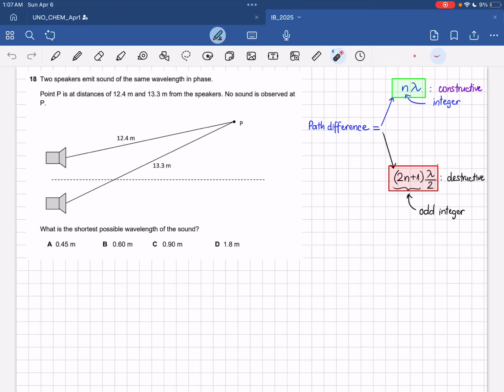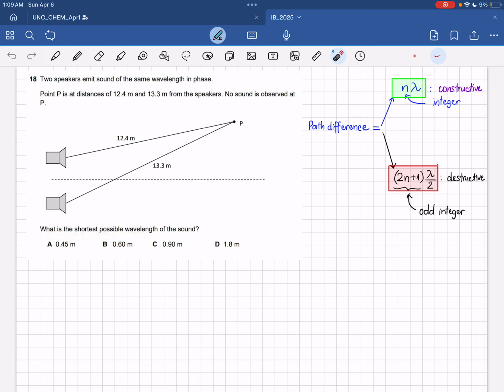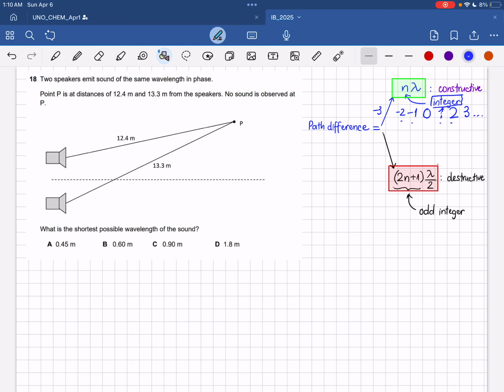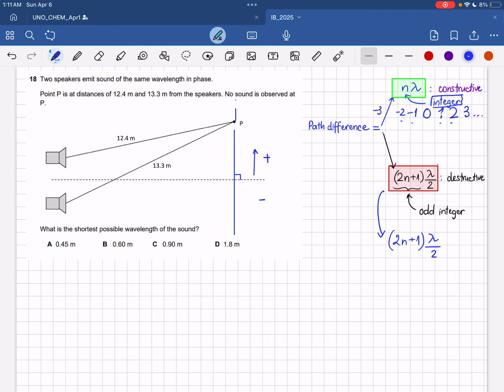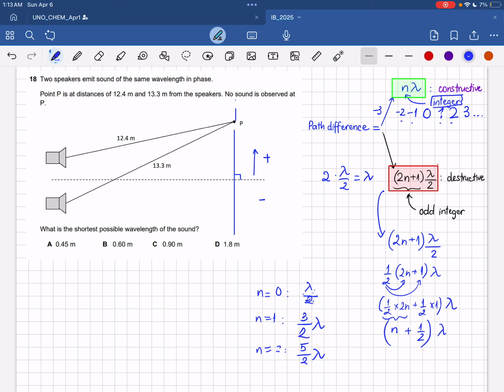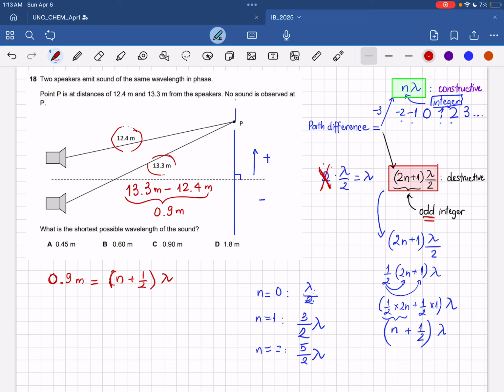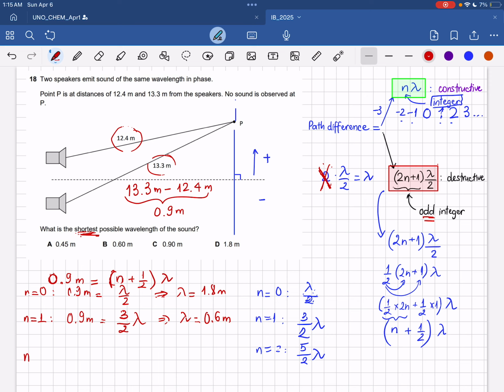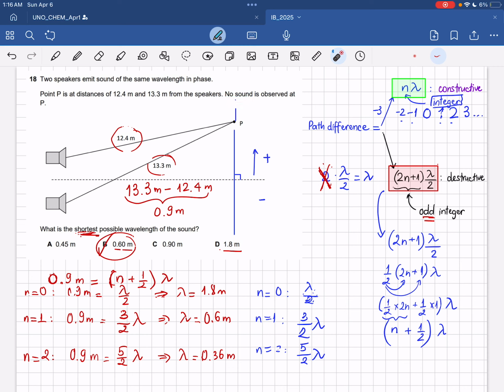Tsokos' Set 2 Specimen Paper 1 HL. Question 18. IB Physics SL. Topic C3. Wave Phenomena.Interference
Two speakers emit sound of the same wavelength in phase. Point P is at distances of 12.4 m and 13.3 m from the speakers. No sound is observed at P.
What is the shortest possible wavelength of the sound?